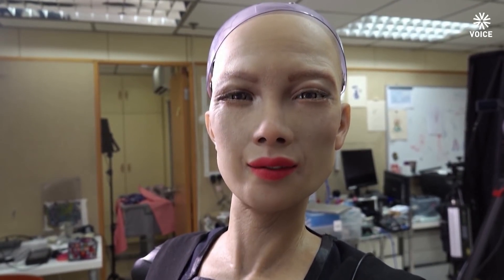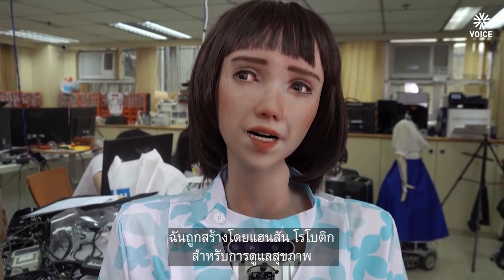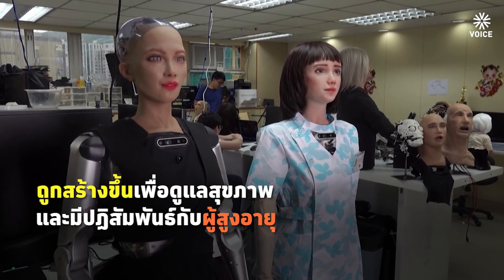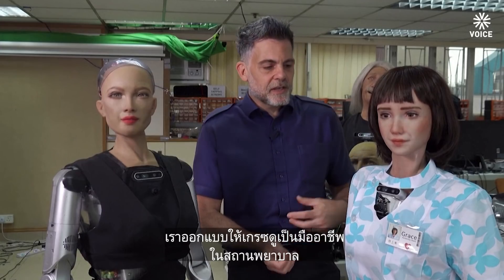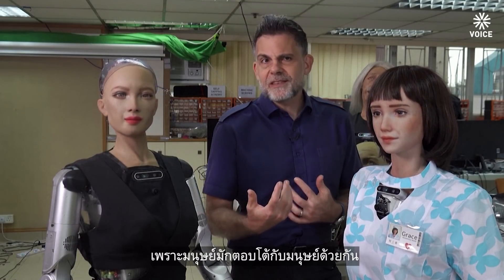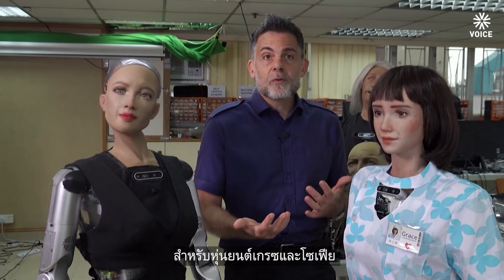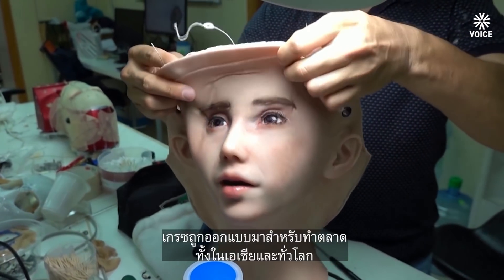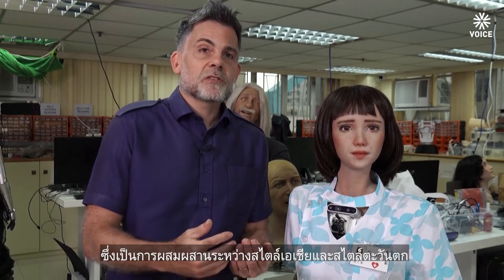หุ่นยนต์พยาบาลสาว ผู้ช่วยคลายเหงาให้มนุษย์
หุ่นยนต์แบบฮิวแมนนอยด์ หรือหุ่นยนต์ที่มีลักษณะคล้ายมนุษย์รุ่นใหม่ที่ชื่อว่า 'เกรซ' ถูกสร้างขึ้นเพื่อดูแลสุขภาพผู้สูงอายุหรือผู้ที่ต้องกักตัวจากโควิด-19 หุ่นยนต์เกรซมีความโดดเด่น เช่น แสดงอารมณ์ โต้ตอบและมีปฏิสัมพันธ์ได้ รวมถึงยังสามารถพูดได้มากกว่าสองภาษาอีกด้วย

สมัครสมาชิกเพื่อรับสิทธิพิเศษ (Membership)